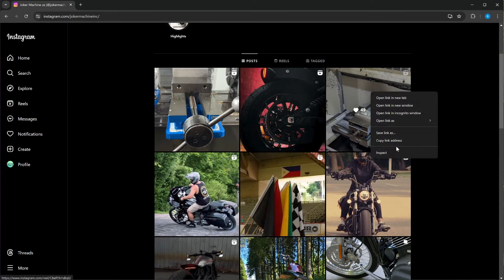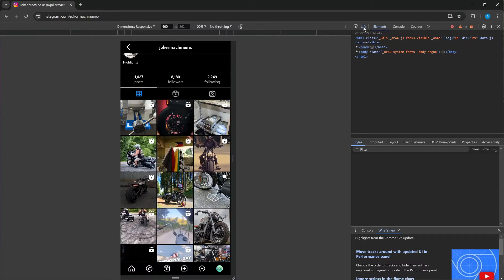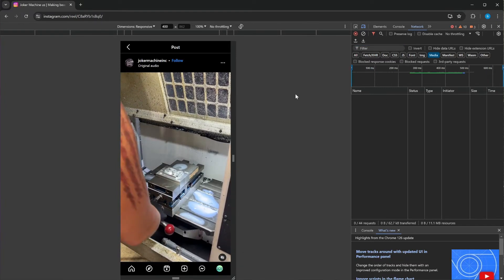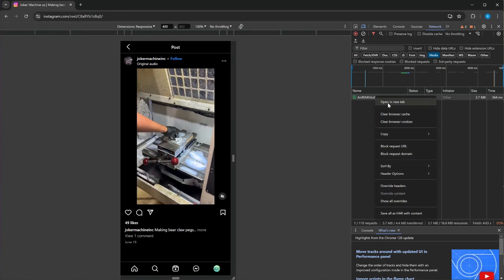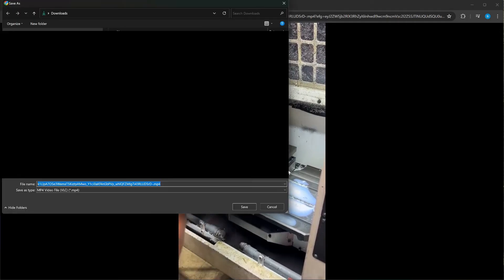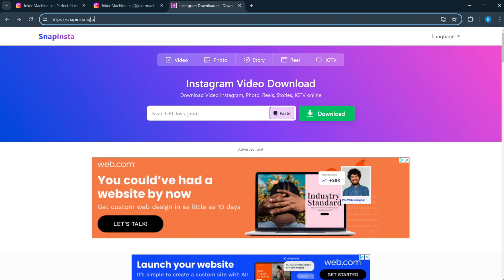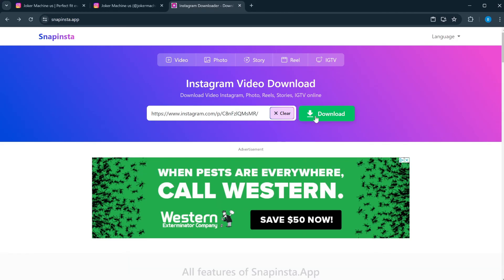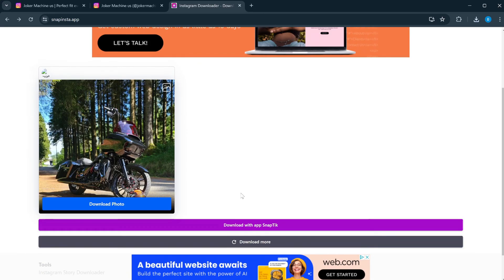Download Instagram Reels and Images on a PC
Added a small update to my previous video. Quick and easy tutorial. I know they're called reels not videos. I'm a gen X'er. I not to smart no more.